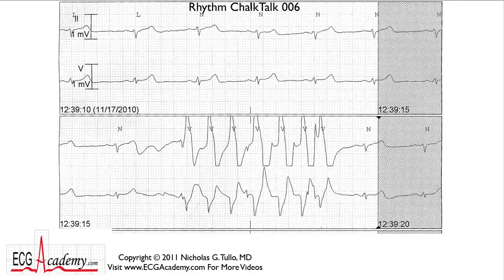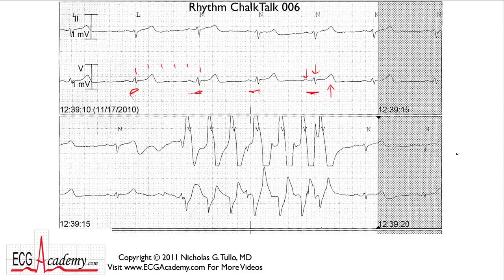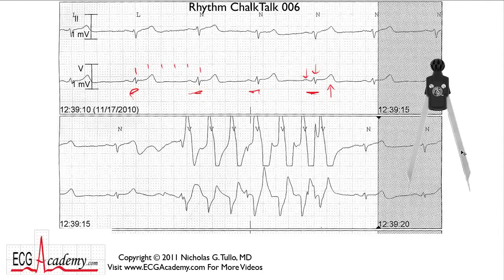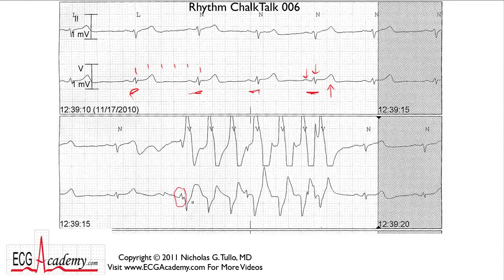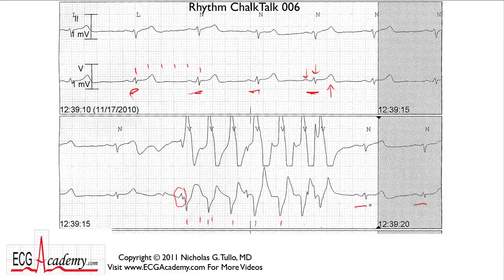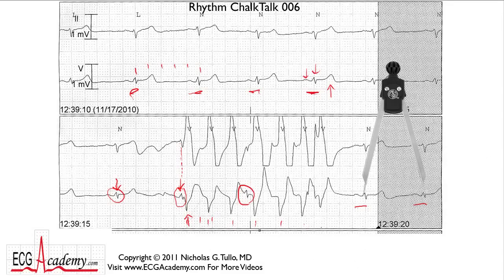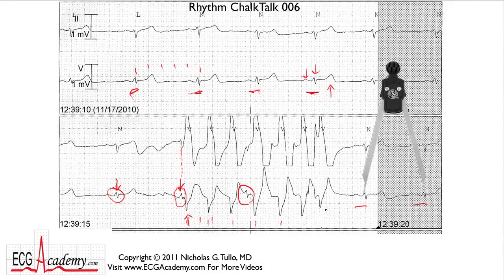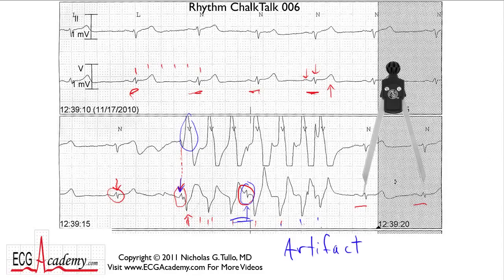CASE LÂM SÀNG ECG 6